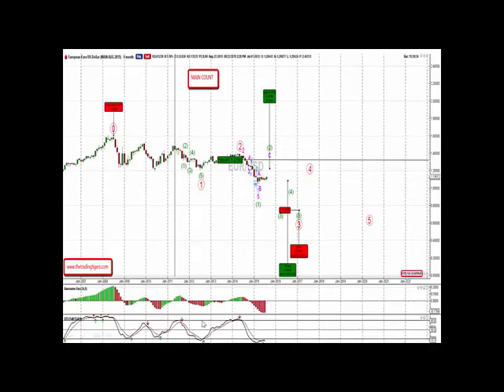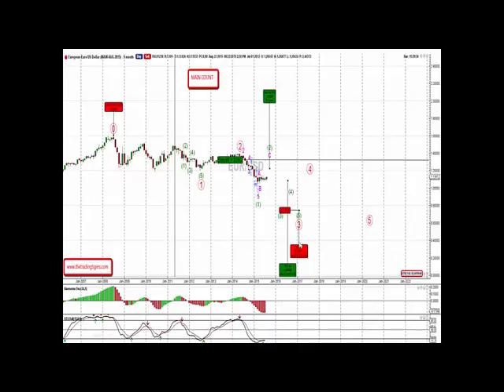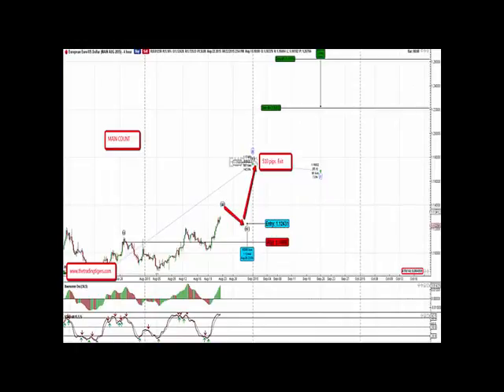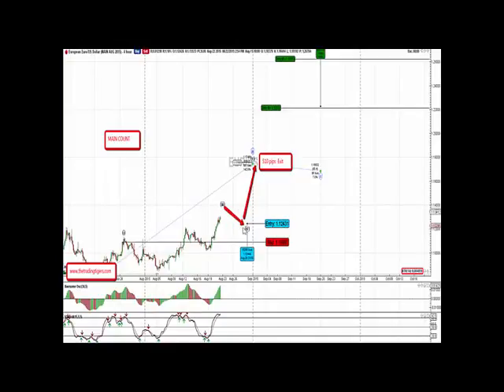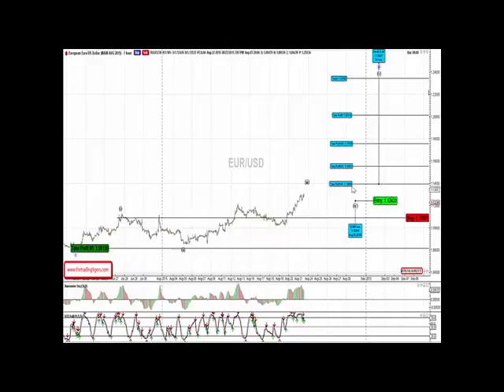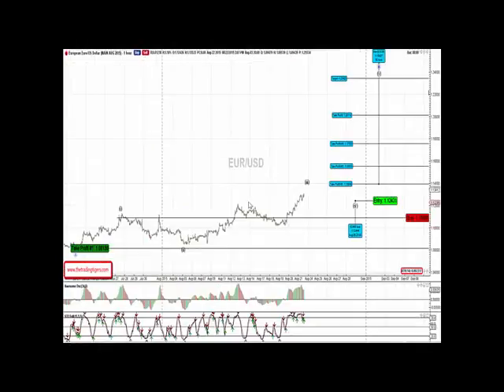EURUSD 24th AUG 2015 Elliott Wave Analysis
Elliott Wave Analysis wave counts Monthly, Weekly ,Daily, 4 and 1 hour coverings Trade Entries, Stop Loss, and Long ,Medium and short term targets.